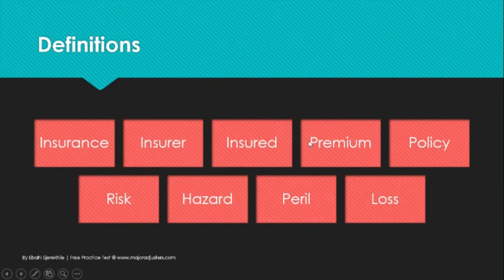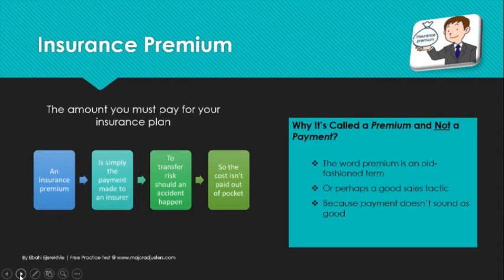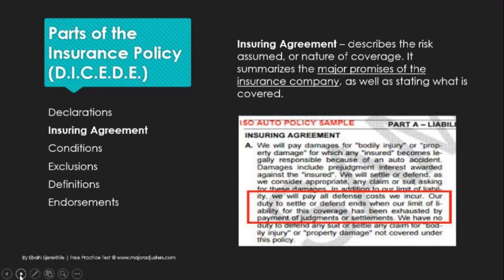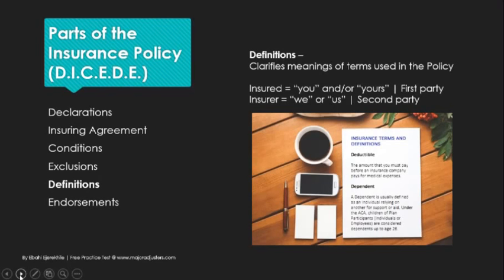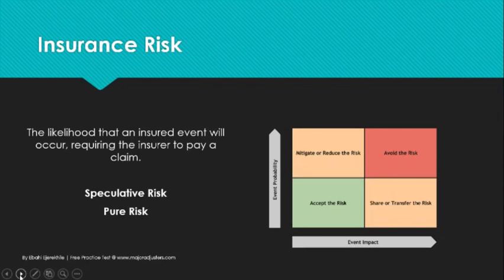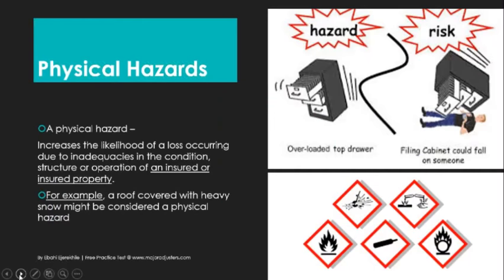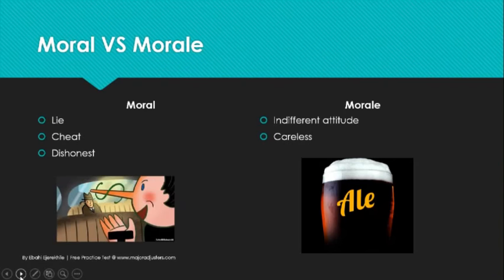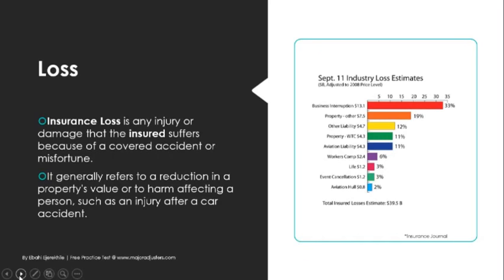👉#1 FREE Property & Casualty Insurance Exam Secrets (Listen Everyday) Claims Adjuster Exam Training!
Studying for the Property and Casualty Exam?

This video is FREE Property & Casualty Insurance Exam Help for adjusters and agents.

00:00 Introduction to Property and Casualty practice exam free
00:35 Definitions on the insurance exam for adjusters
01:21 Practice for the insurance property and casualty exam
02:50 What is Insurance?
04:17 Insurer vs  Insured
06:02 Insurance premium
12:21 Insurance policy
23:37 Insurance risk
26:50 Speculative risk vs Pure risk
29:16 Insurance Hazards
29:42 Physical Hazards
31:11 Legal Hazards
33:38 Morale Hazards
35:38 Moral Hazards
38:48 Insurance Perils
40:39 Loss

Terms that are likely to show up on your adjuster's property and casualty insurance exam:

insurance conditions example,
insurance policy examples,
insurance hazard definition,
types of insurance hazards,
morale hazard examples,
Morale hazard vs moral hazard,
speculative risk vs pure risk,

You'll need to know all the below to pass the property and casualty test.

ABOUT THE CREATOR:
Hi, my name is Ebahi. I create videos to help others become insurance adjusters. Think of me as your silent partner in your insurance career.

QUESTIONS???

JOBS for Licensed Insurance Professional
Who is hiring?? FREE company roster list...